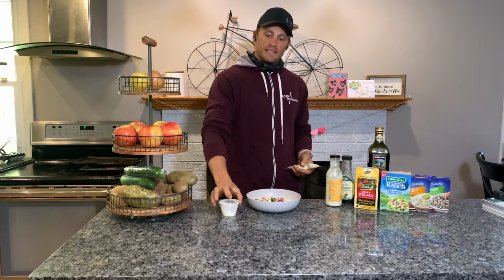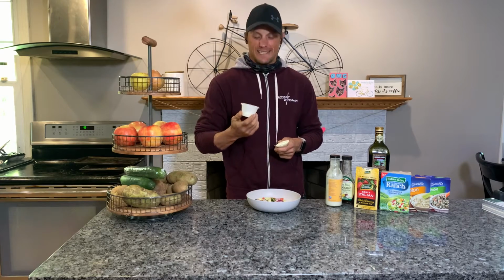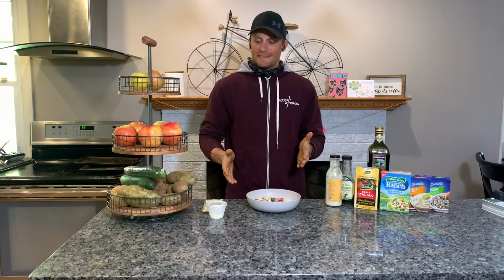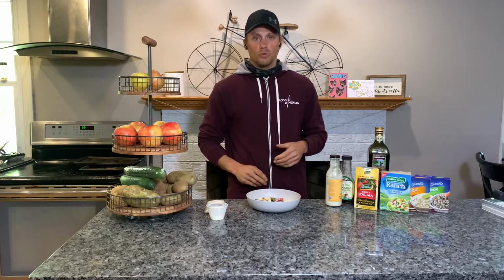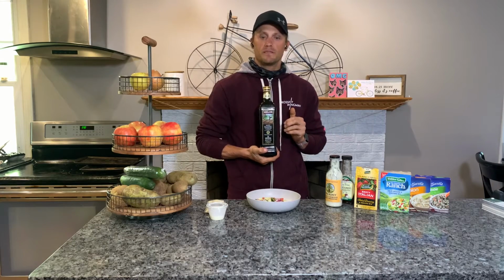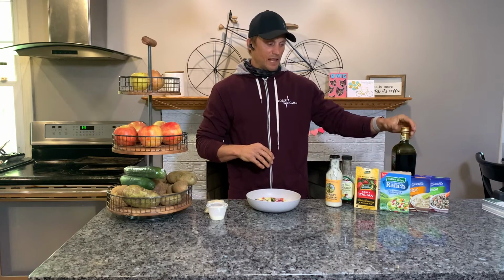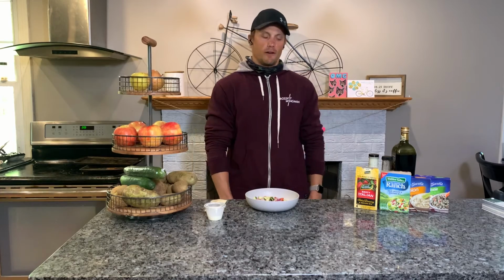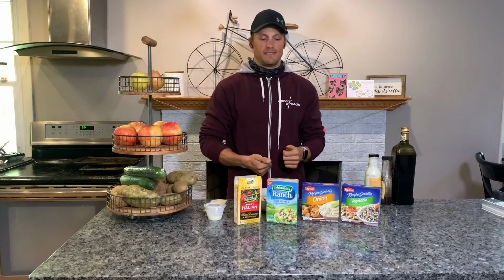Salad isn’t always the right call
Most people trying to eat clean or be calorie conscious think the salad is automatically the right choice - it’s not.  And it’s all about what’s on top.

Freedom Calories